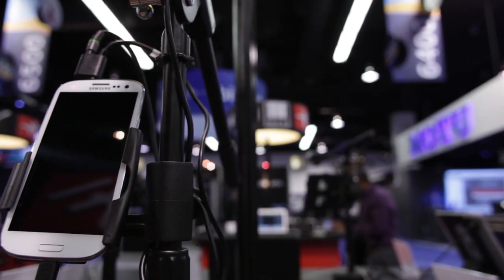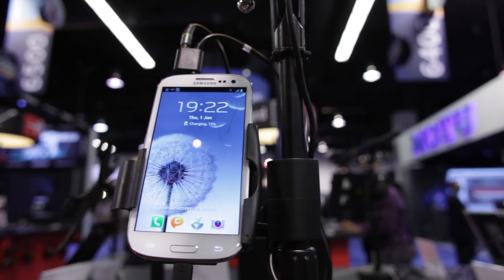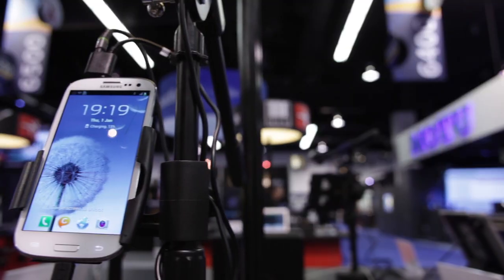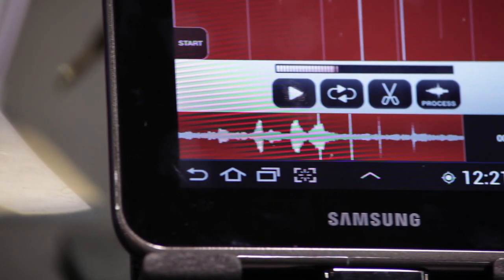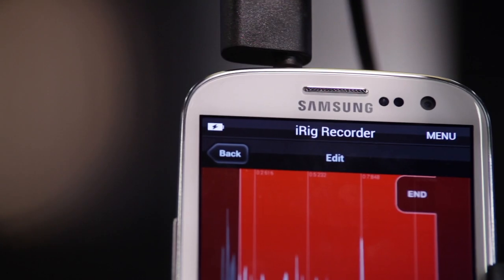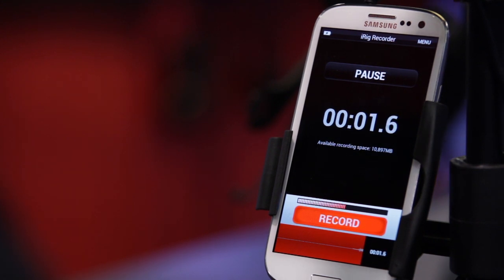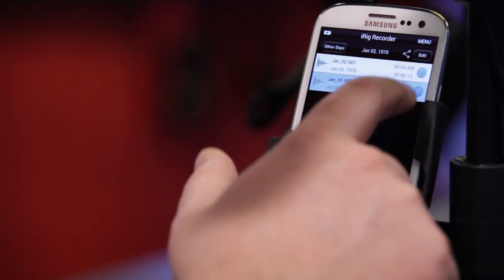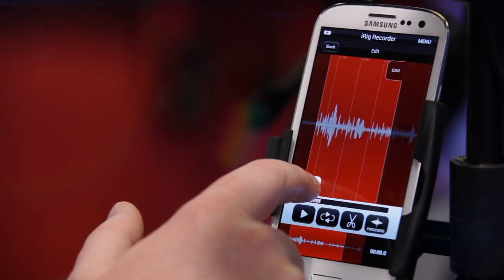IK NAMM 2013: Android compatibility for IK Mobile Music Accessories & first recording Android app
Use iRig MIC, iRig MIC Cast, iRig PRE, iRig MIX and iKlip STUDIO with your Android device

Combined with the announcement of its first recording Android app, iRig® Recorder, IK is proud to announce that five of its popular iOS mobile accessories are compatible with the most popular Android devices.